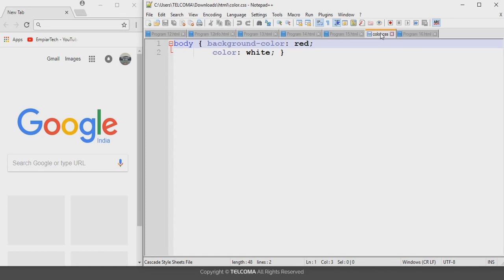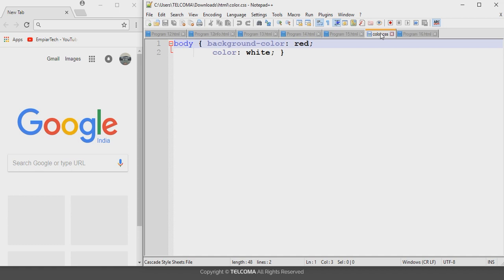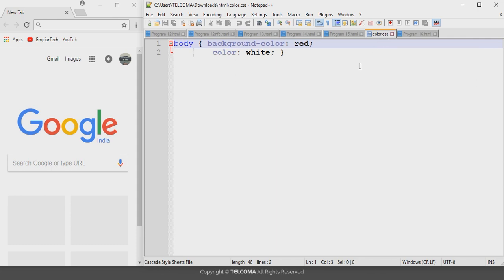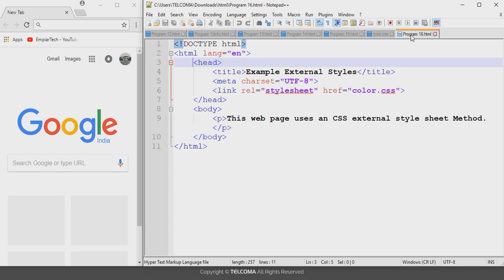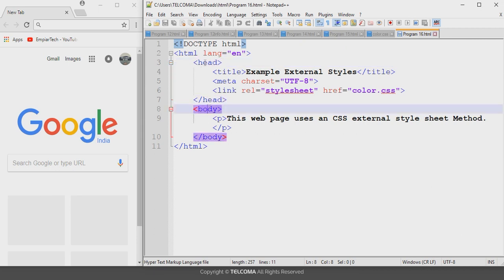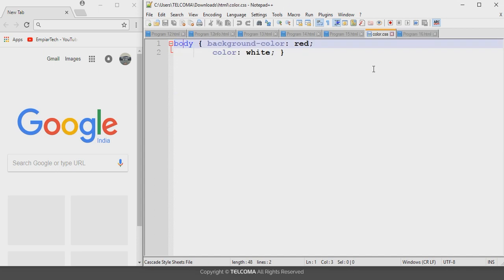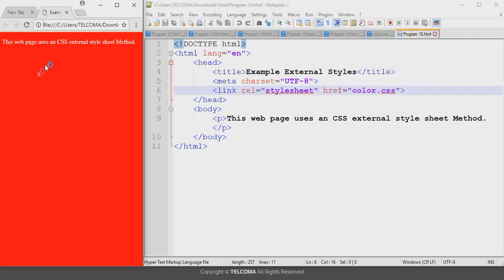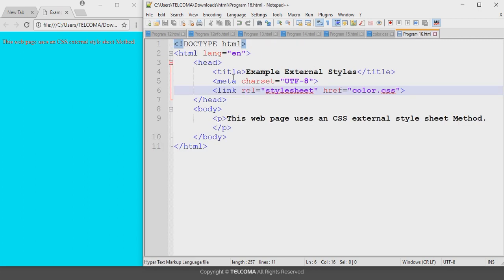17 CSS External Style Sheet method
In HTML5, the CSS External Style Sheet method involves linking an external `.css` file to an HTML document using the `link` element in the `head` section. This approach promotes cleaner HTML code and allows for centralized styling across multiple pages, improving maintainability and consistency.